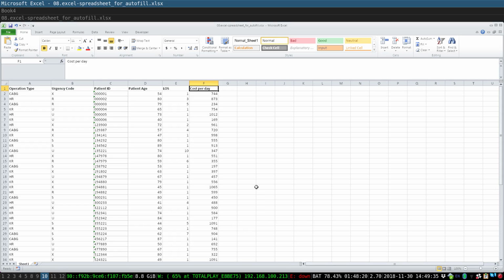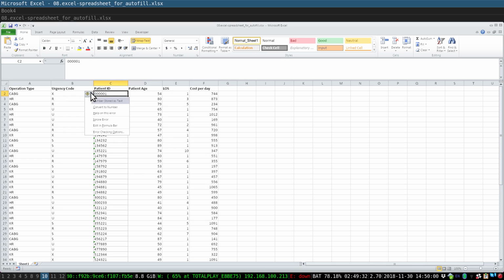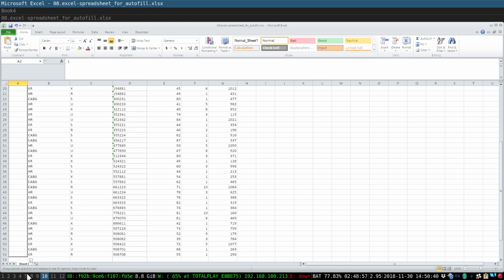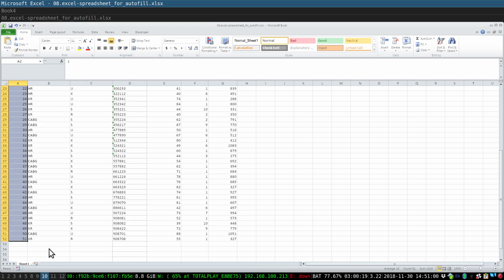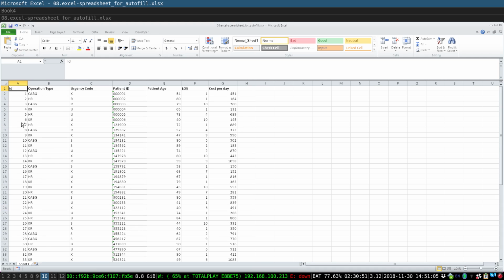08a excel autofill